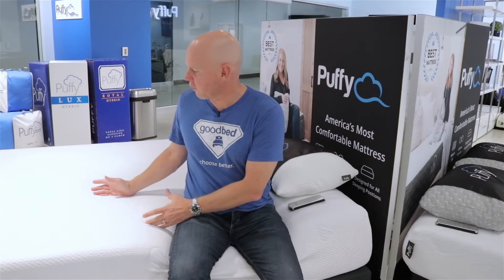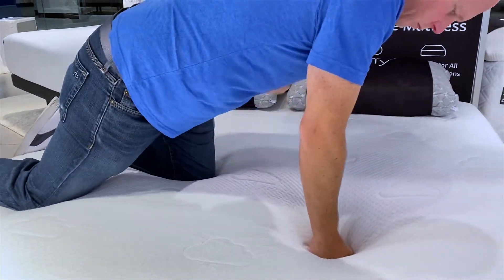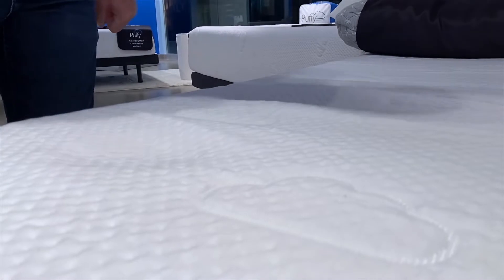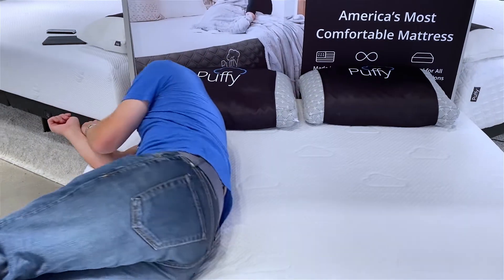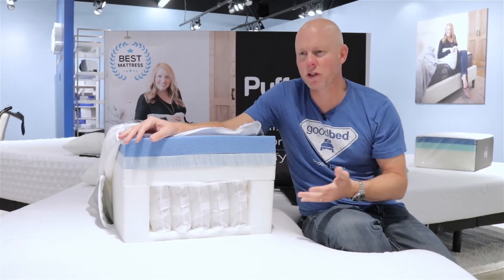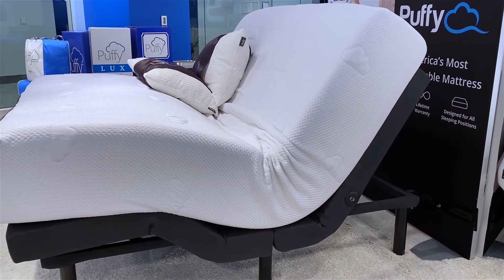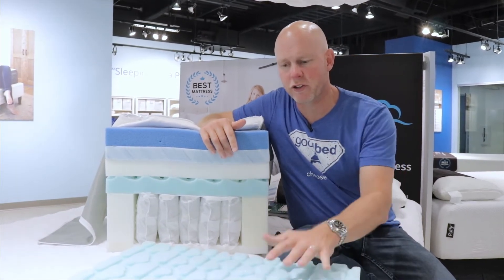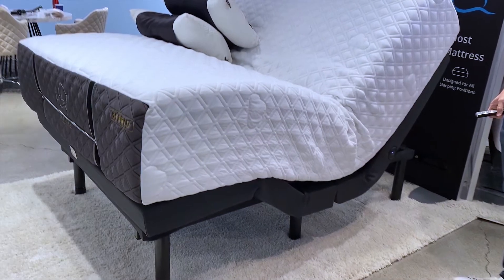Puffy 2023 Mattress Collection EXPLAINED by GoodBed.com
GoodBed's in-depth, side-by-side comparison of the Original Puffy, Puffy Lux Hybrid and Puffy Royal Hybrid mattresses...

If you found this information helpful and decide to buy this product, we would greatly appreciate you using the link below, or those on GoodBed.com, to initiate your purchase. Doing this allows us to earn a small referral fee that supports our work at no cost to you.

The Puffy Original is a foam-and-memory-foam mattress while the Puffy Lux and Puffy Royal are hybrid mattresses, with a support base of pocketed coils and memory foam on top.

Also see our written reviews of these mattresses, which include our GoodBed ratings for support and other features.

To see unbiased ratings from owners of Puffy mattresses,

Skip to the information that interests you most by clicking on the times in the chapter headings below.

Time    Chapter
  0:00   Introduction
  0:26   Common Features
  2:28   Puffy Original
  6:15   Puffy Lux Hybrid
10:23   Puffy Royal Hybrid